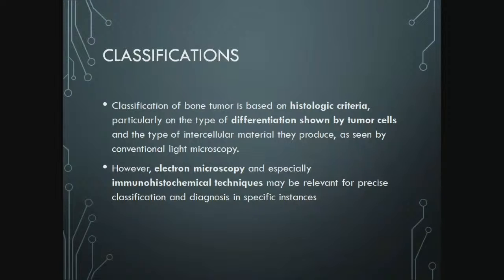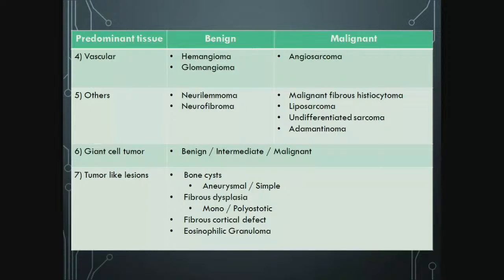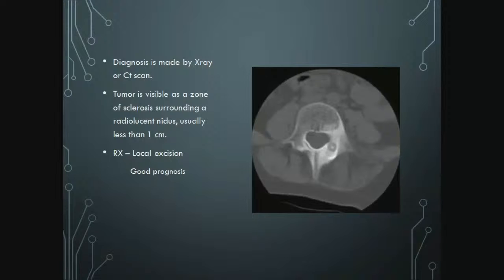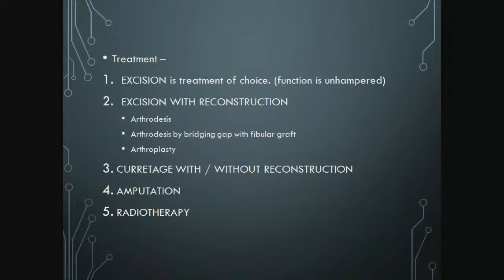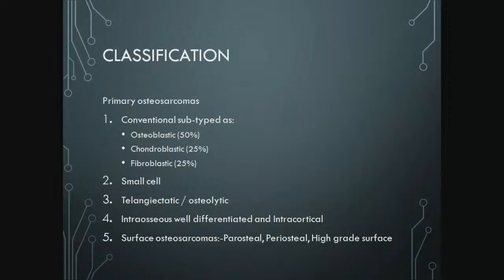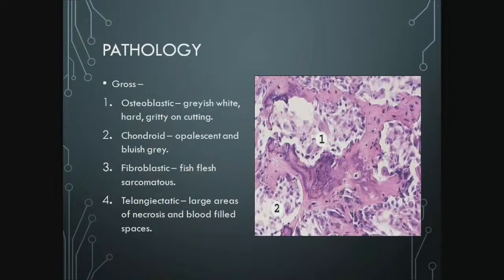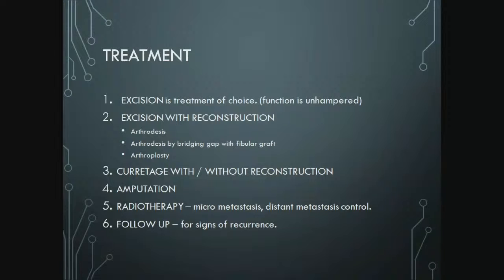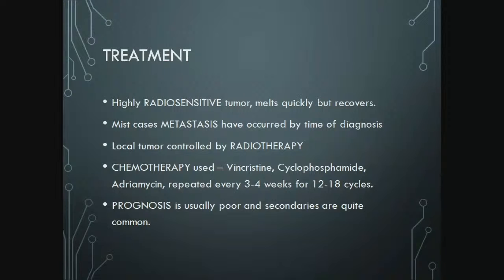Bone Tumors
Dr. Siddharth Shah Asst. Prof. Orthopedics Dept. RMC, Loni